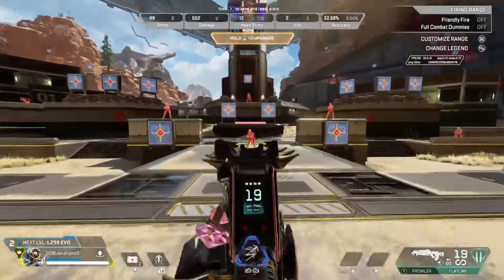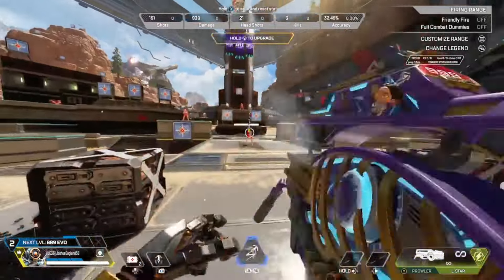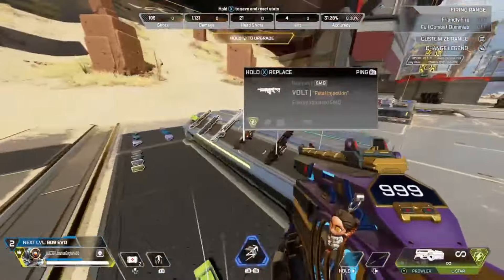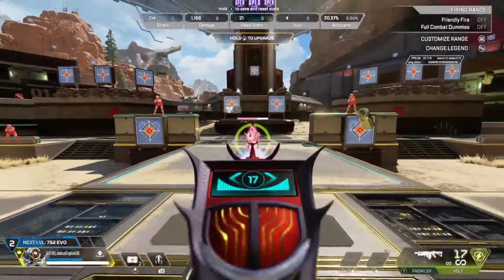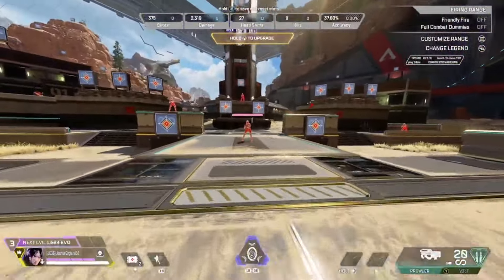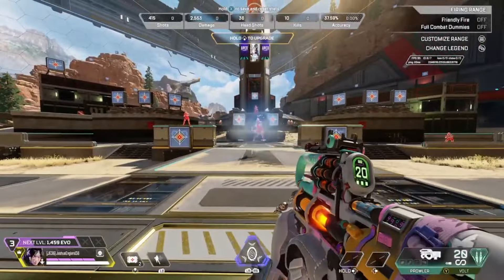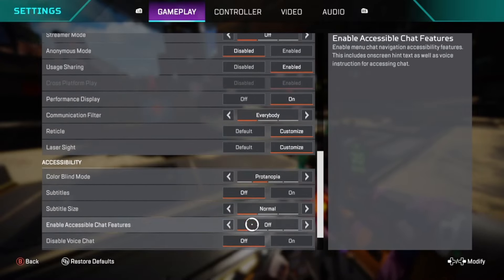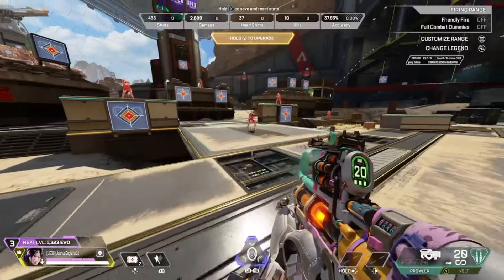How To Reduce Recoil with Strafing in Apex Legends